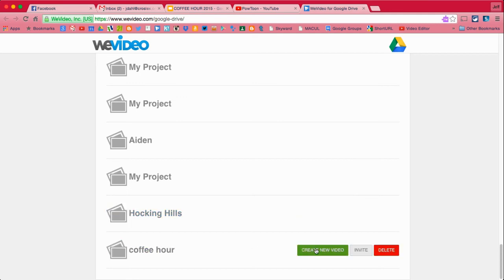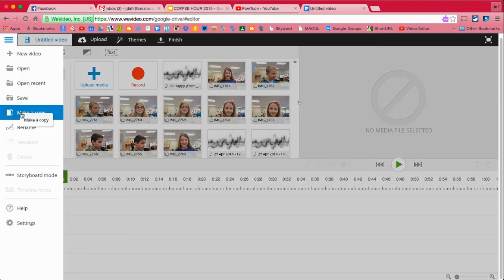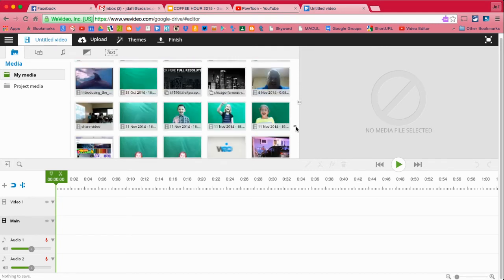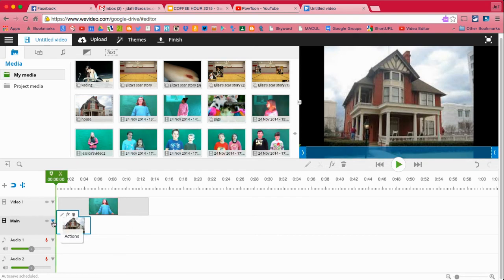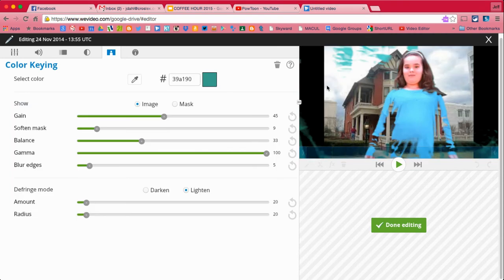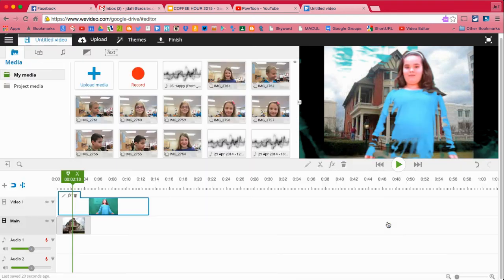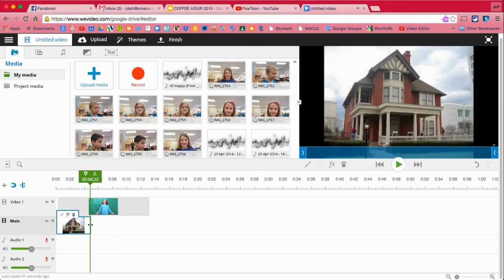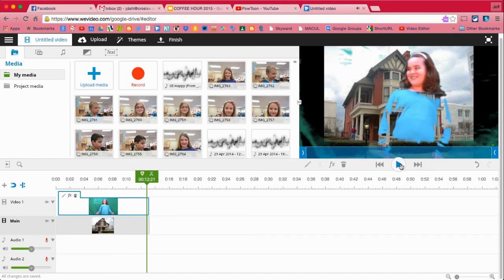WeVideo Green Screen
Green Screen